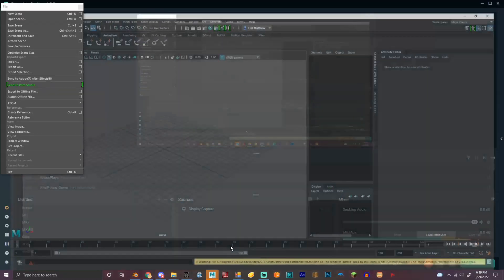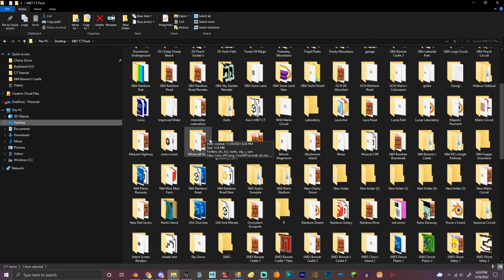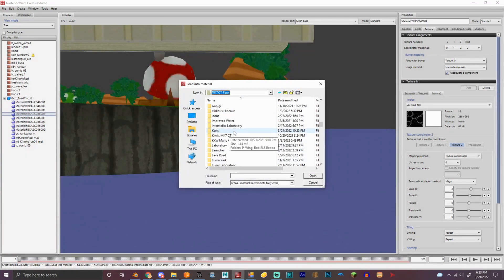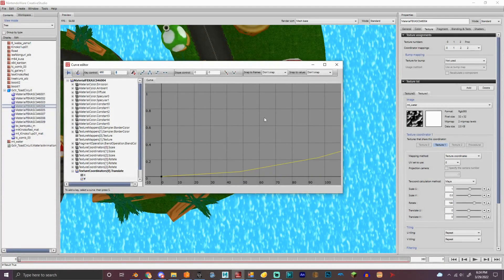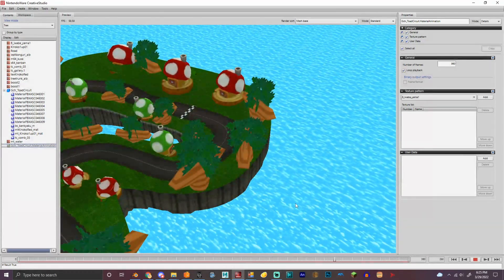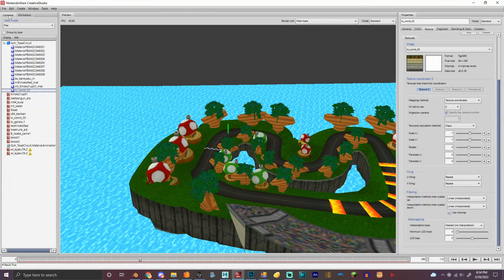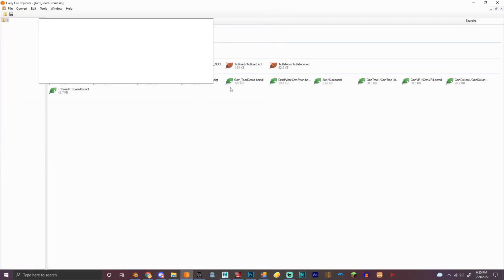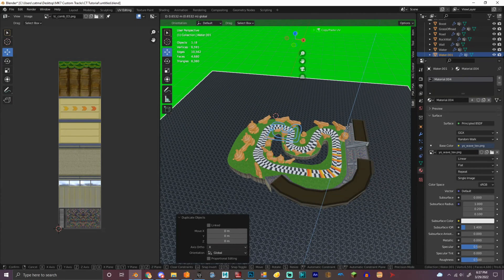Mario Kart 7 Custom Track Tutorial #6: Importing into NW4C and KCL